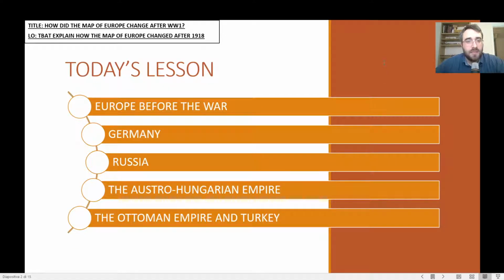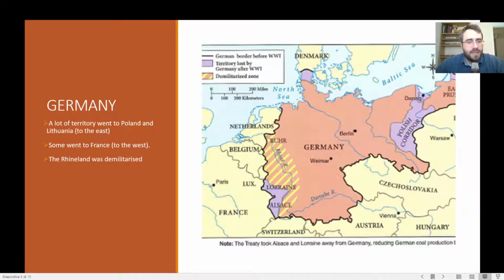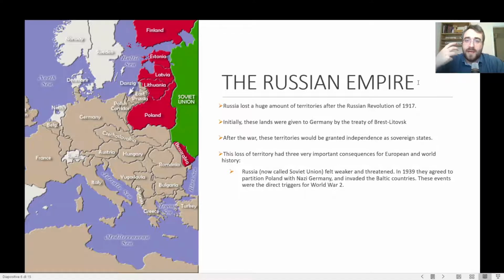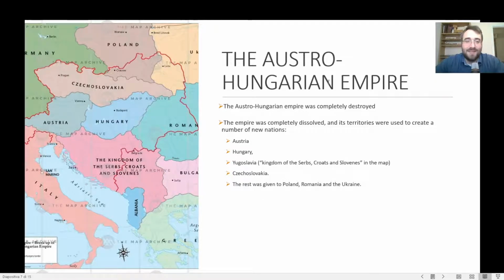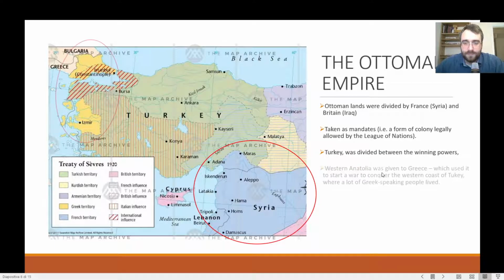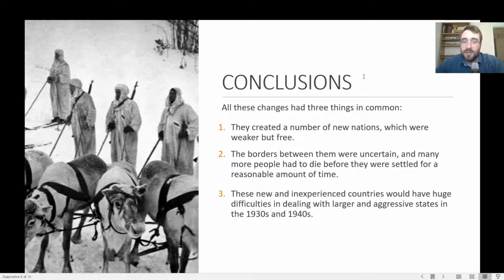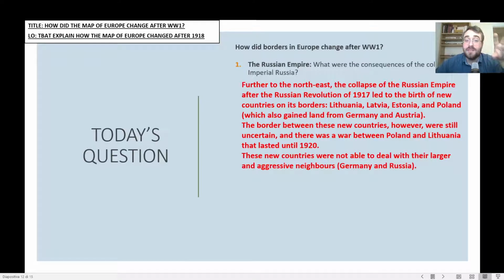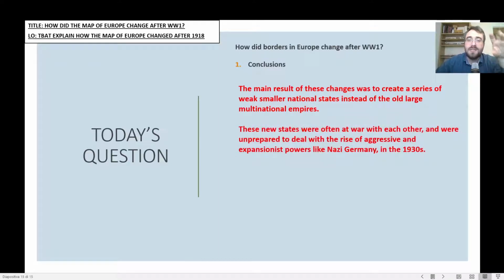Y10 - Territorial Changes after WW1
Hello everyone!
A quick lesson on the territorial changes that followed WW1.
Watch the video and send me your answers!